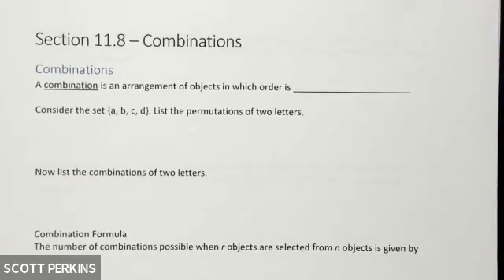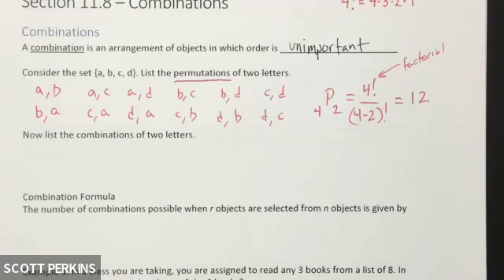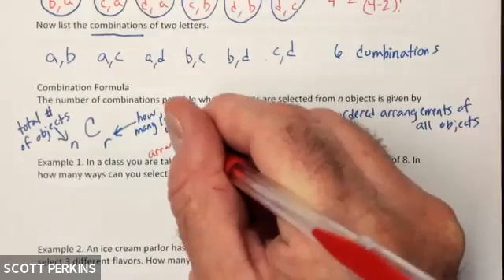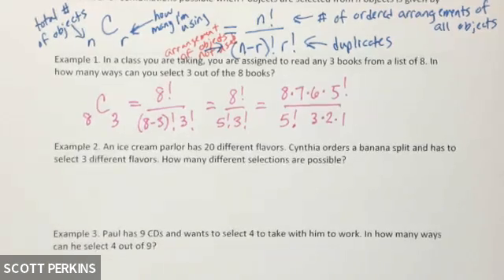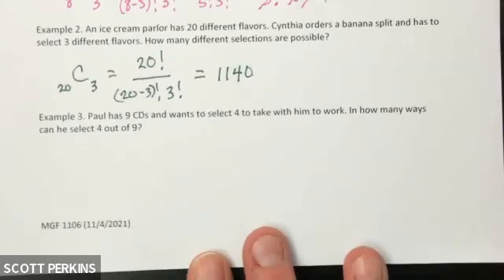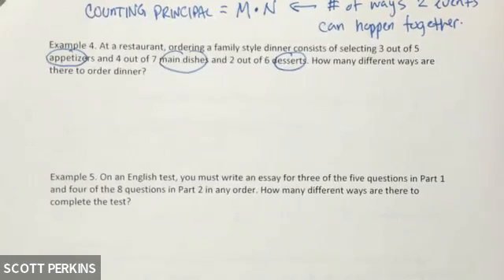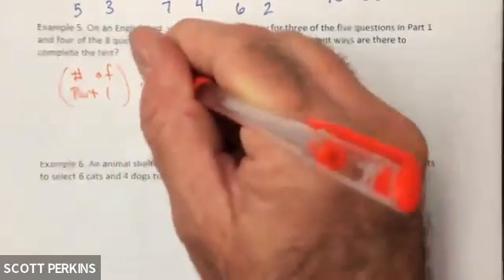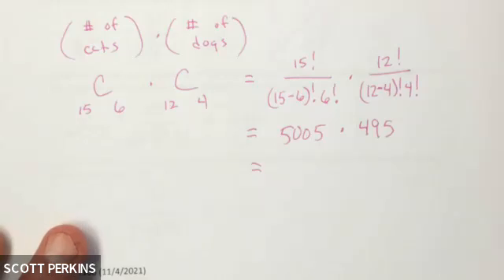MGF 1106 section 11.8 TR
A video introducing the idea of combinations in probability.